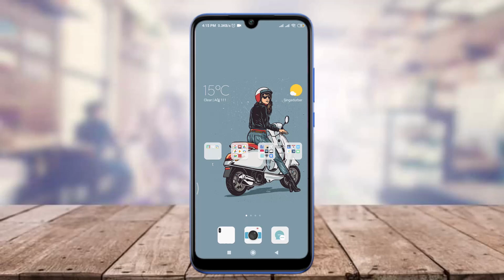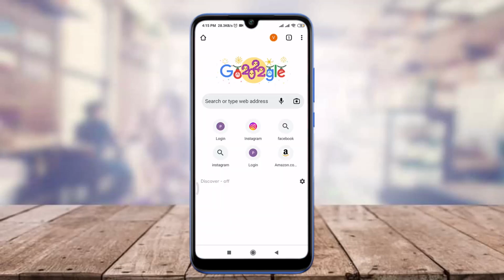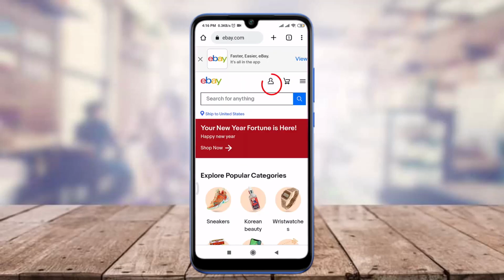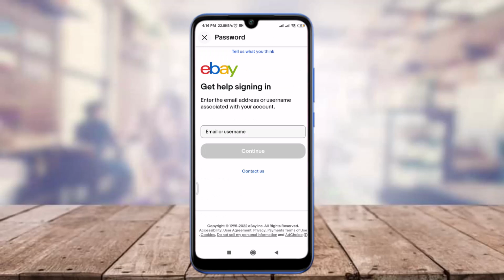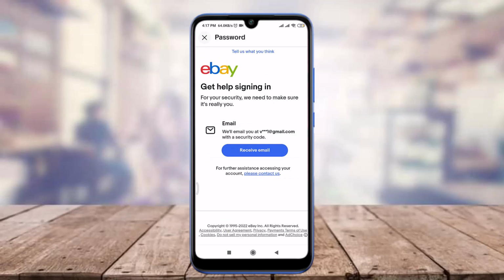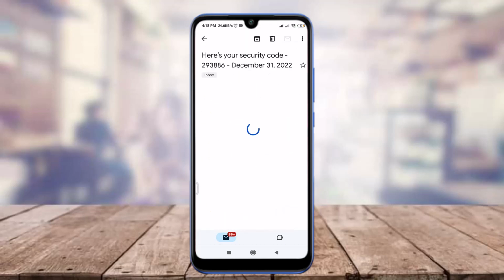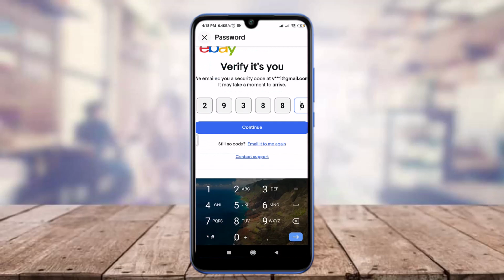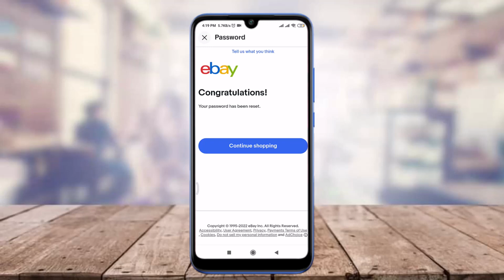How to change the password of your Ebay Account.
In this video I will guide you in step by step process on how to change the password of your Ebay Account.

STEPS REGARDING :How to change the password of your Ebay Account.
1.Choose a suitable web browser of your choice(You can either get logged in through Ebay app as well).
2.Tap on the search or type web address.
4.Make sure to get logged in.
5.Tap on the profile icon on the top right.
6.Tap on the three straight horizontal lines on the top left.
7.Tap on the settings option.
8.Tap on Log in and security option.
9.Tap on change password option.
13.Now choose a very new password, enter it and then tap on continue option below.
Just by doing it the password of your Ebay account will be changed successfully.

TIME STAPMS~~
0:00 Intro
0:14 Process of changing the password of your Ebay account.
1:28 Outro